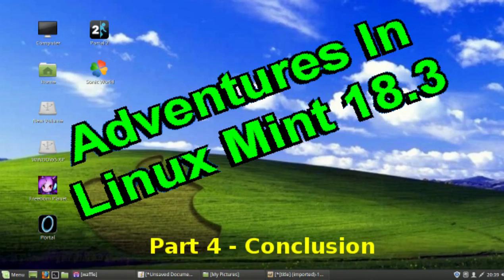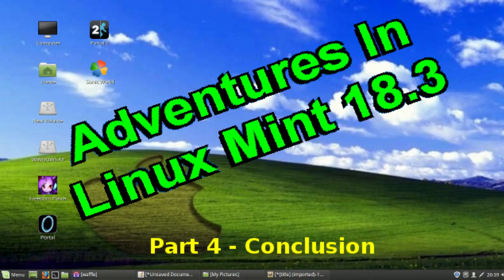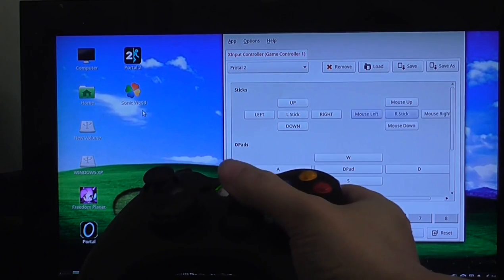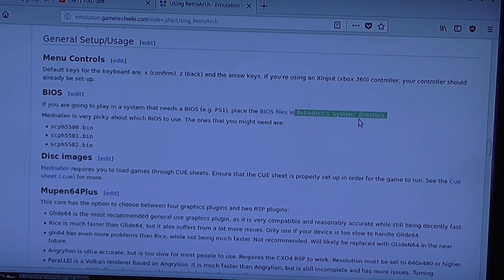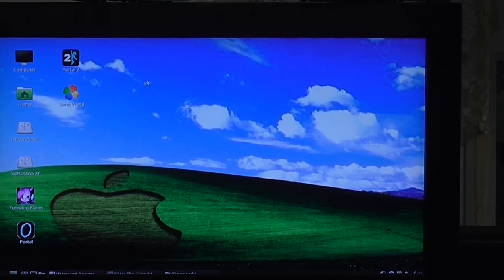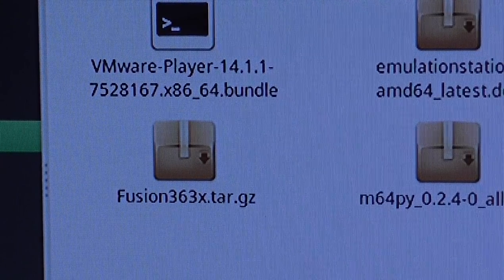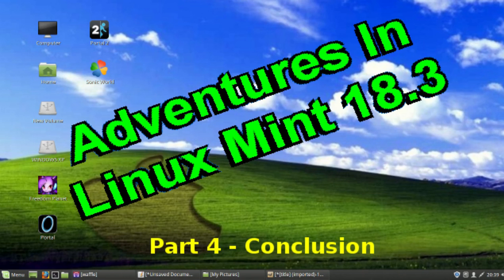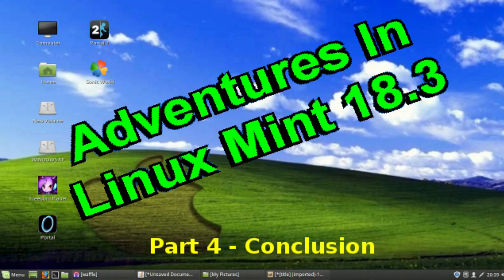Adventures in Linux Mint pt 4 - Conclusion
I'm sorry but I have to say that I'm sticking with Windows even though I hate Microsoft.  Unfortunately for my needs Windows is the best that's available. Don't get me wrong though I DON'T HATE LINUX, some things I found were actually better on Linux than they were on Windows.  I was seriously thinking about making the switch but at the end of the day I'm happier with Windows despite the BS of Microsoft and Windows , it's what I know, all my software works and I don't have to spend hours on Google looking up how to do something. There's that and the fact I couldn't install Adobe premiere on it which is my main video editor.